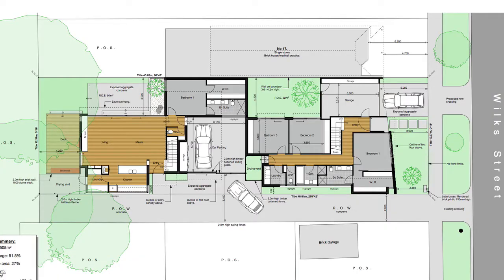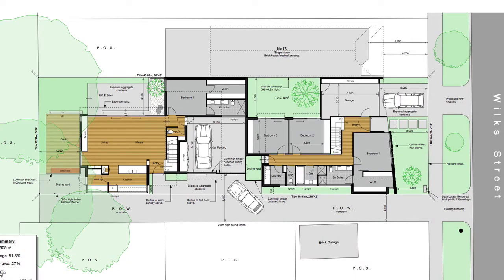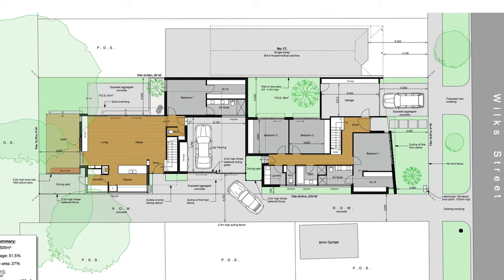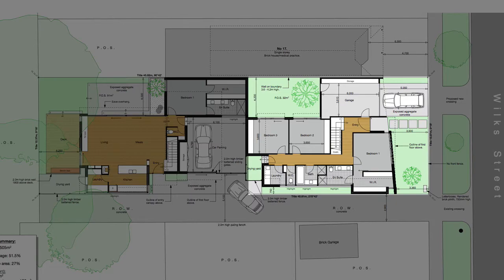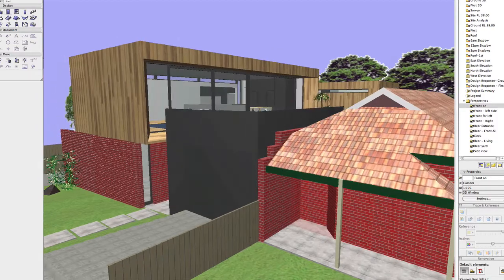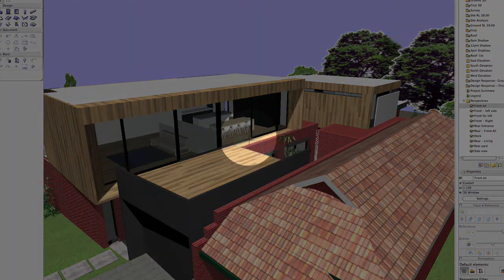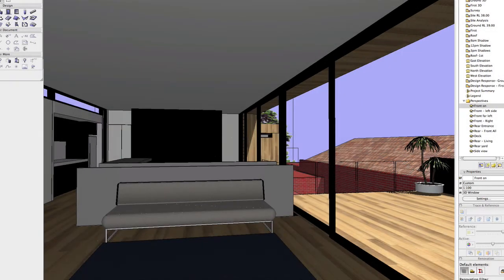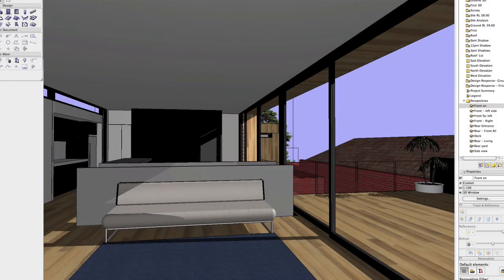Townhouse development - Wilks St - Video Part 1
Townhouse development